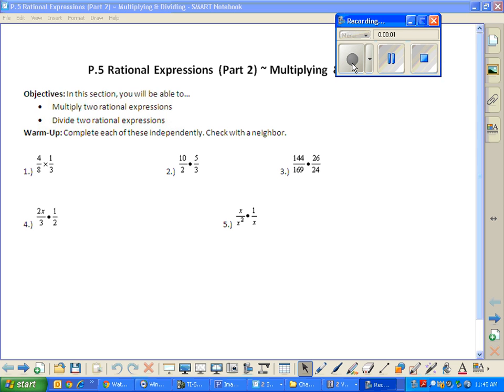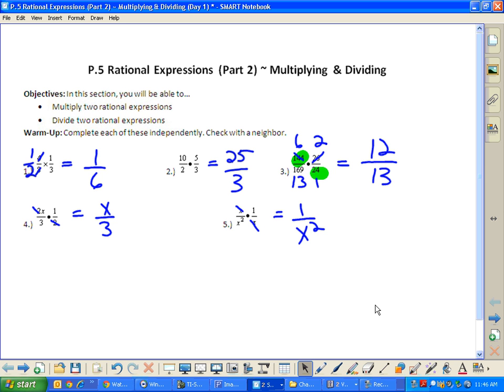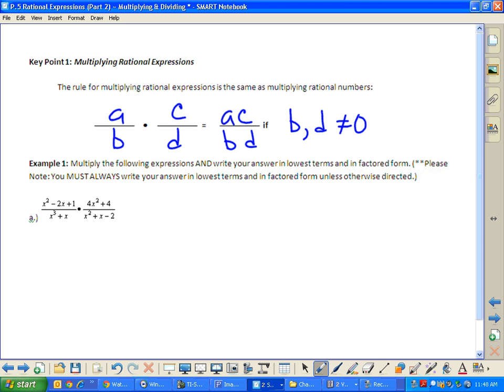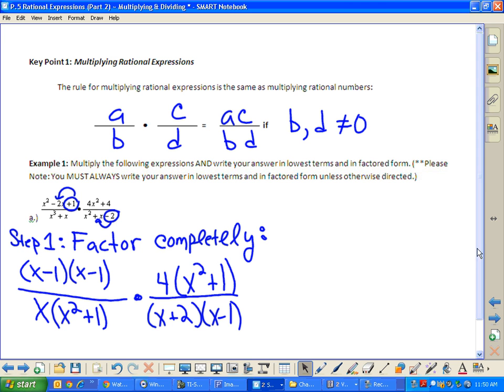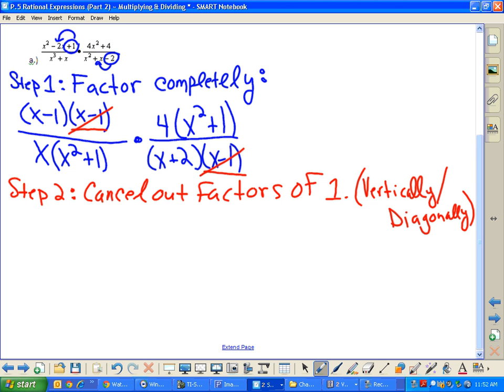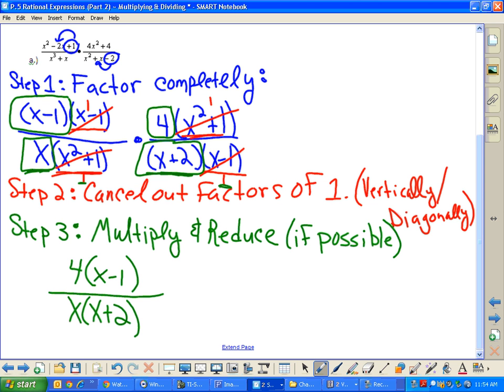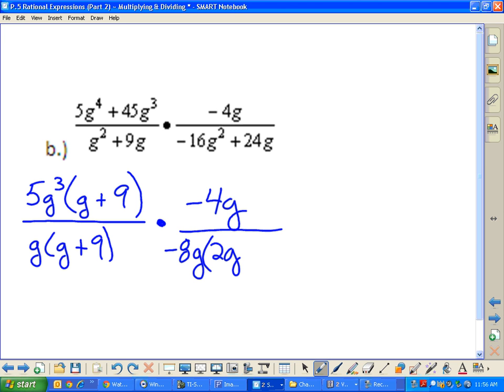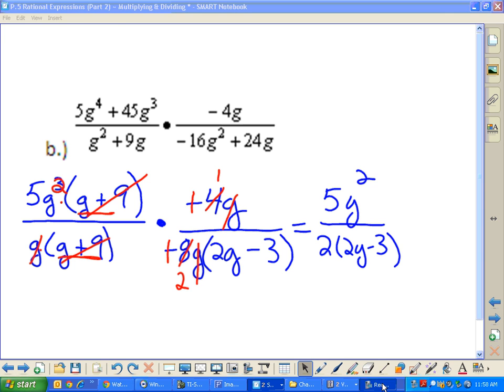P 5 Rational Expressions Part 2 Multiplying & Dividing Day 1